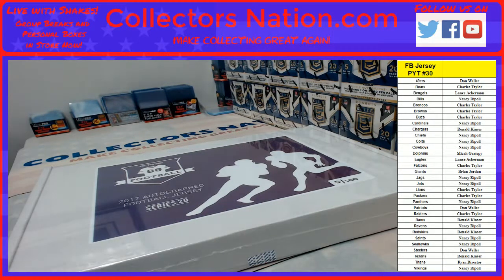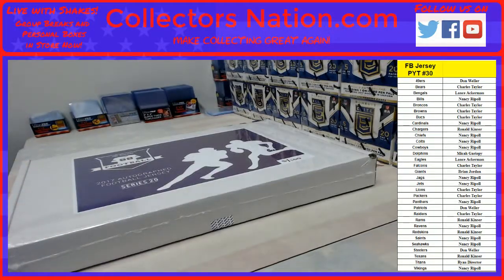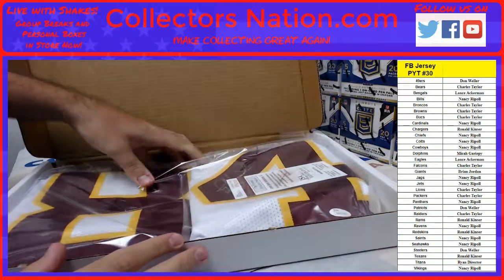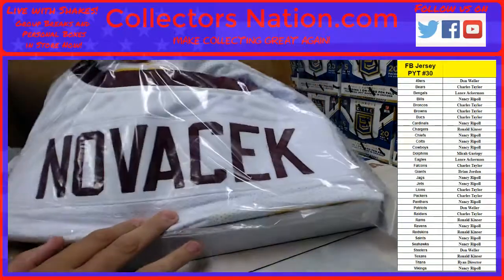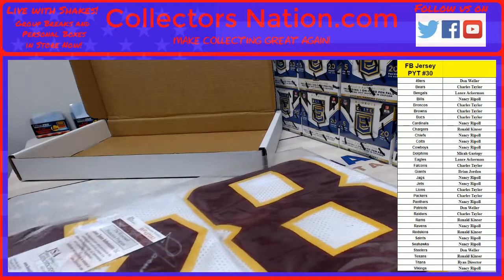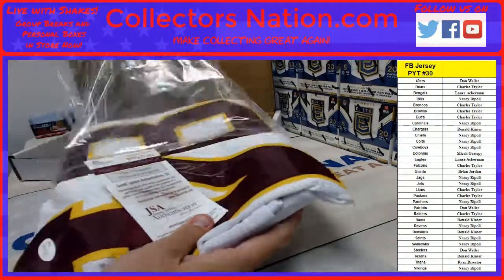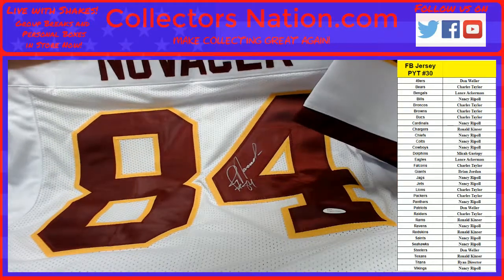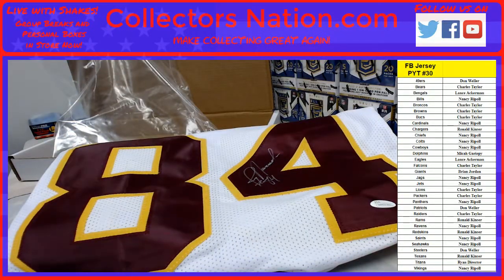2017 Hit Parade Football Jersey PYT #30 PART 1